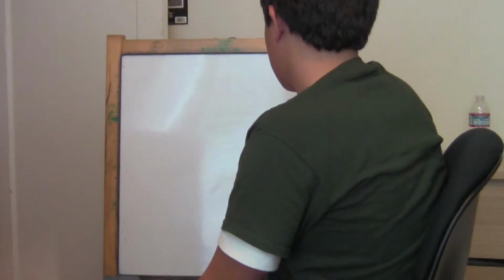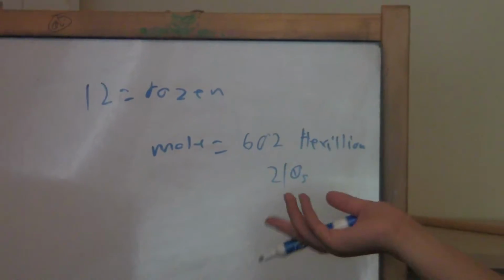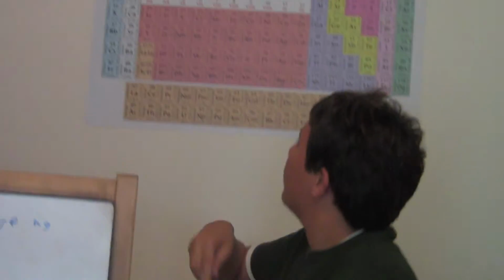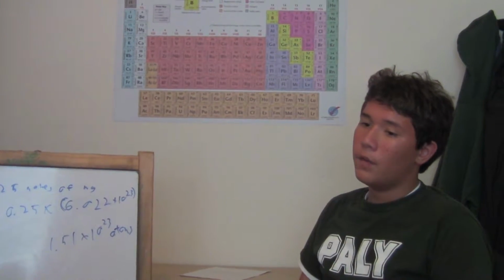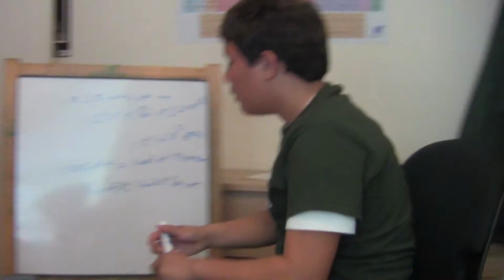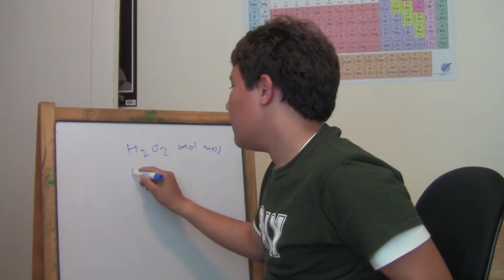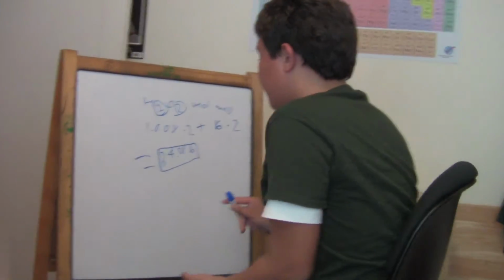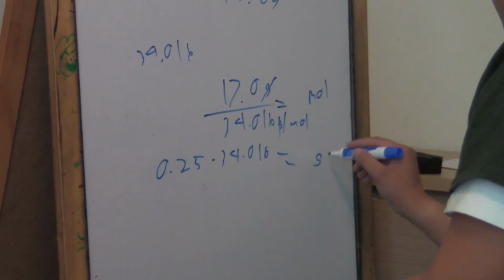Moles and Molar Mass By Ethan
Ethan is explaining how to do calculation when using moles and molar mass , he is going thru different examples